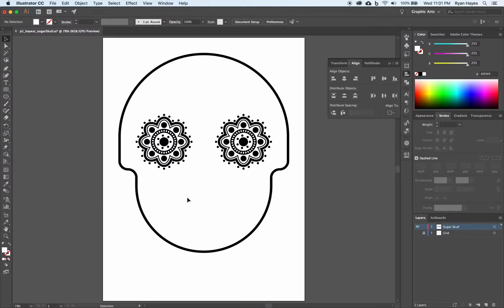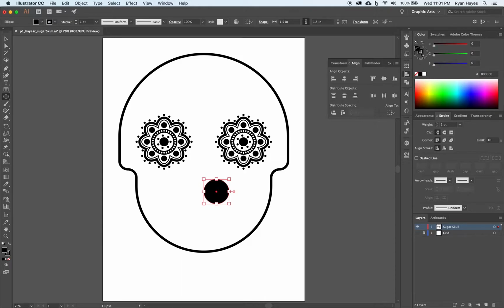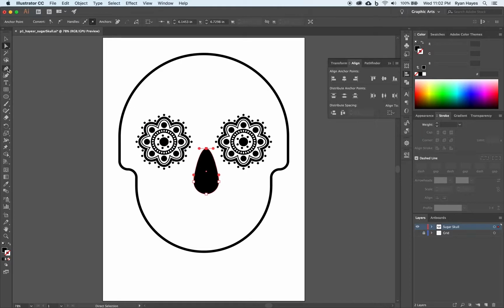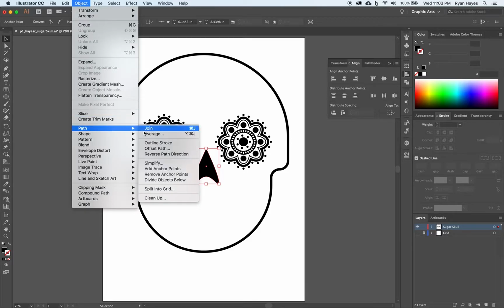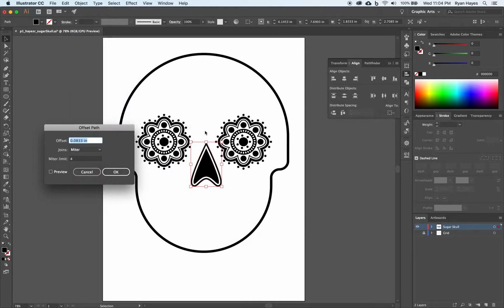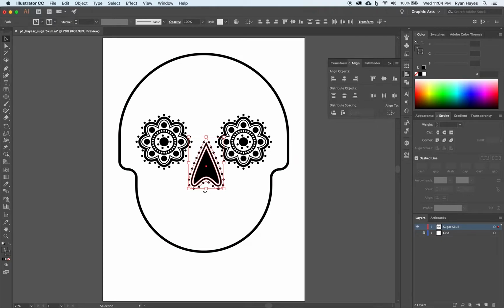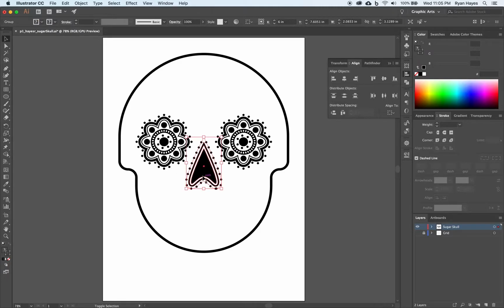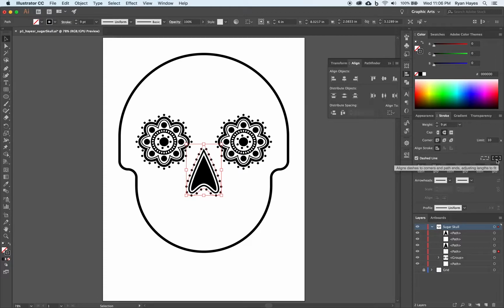Illustrator CC | Sugar Skull | 04 The Nose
For the original tutorial that this was inspired by please check the Vector Sugar Skull Illustrator Tutorial by Spoon Graphics